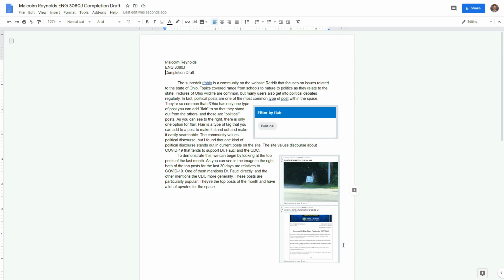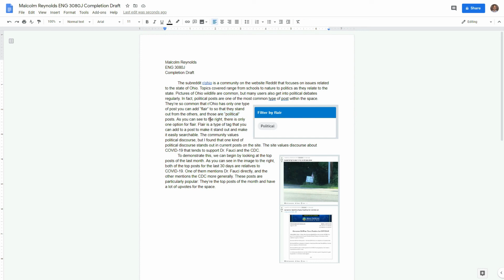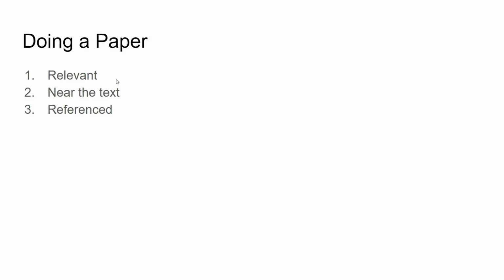ENG 3080J 33 Design